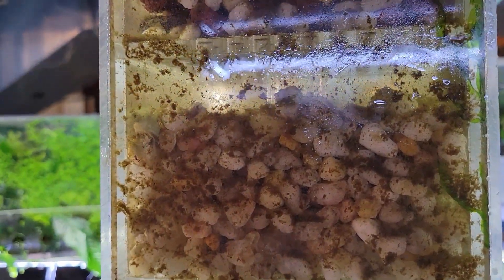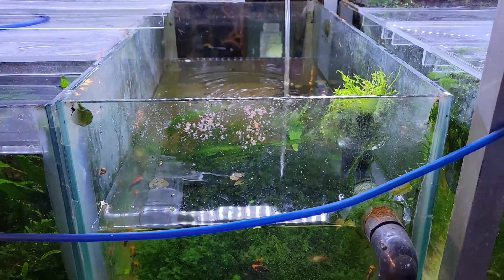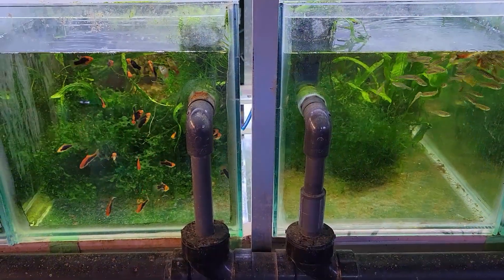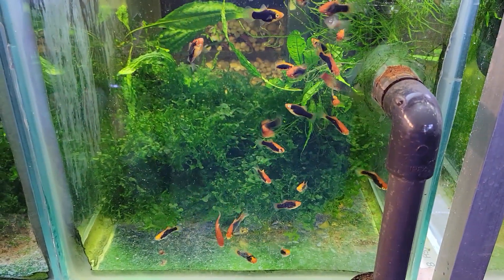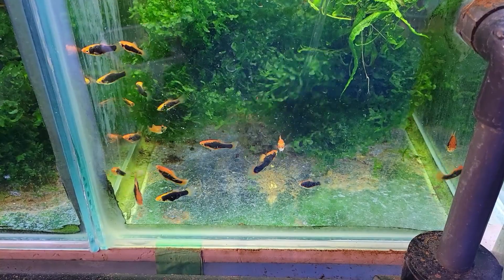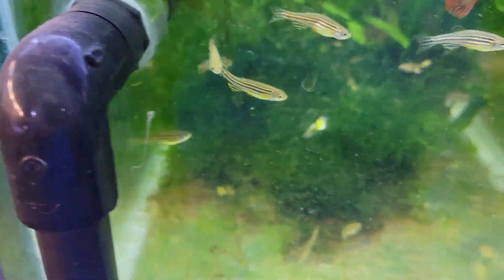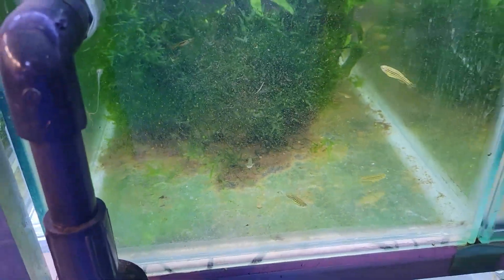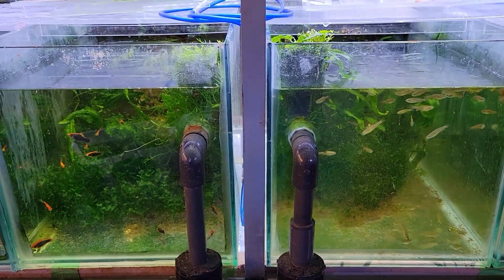Box Filter Vs UG Filter Results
I have some results for this experiment and there is an actual difference